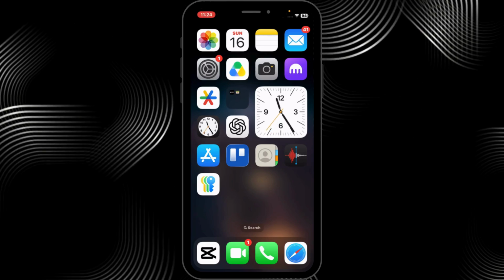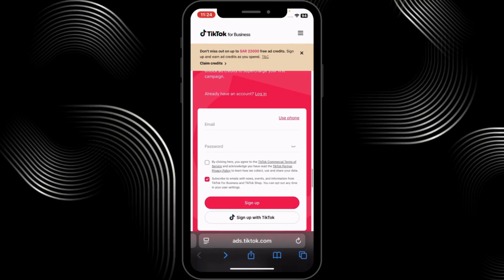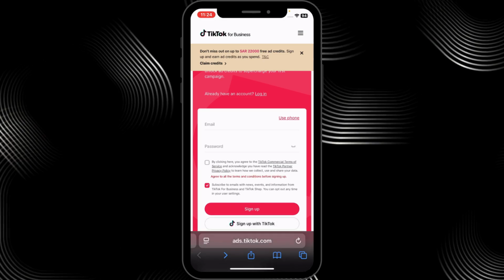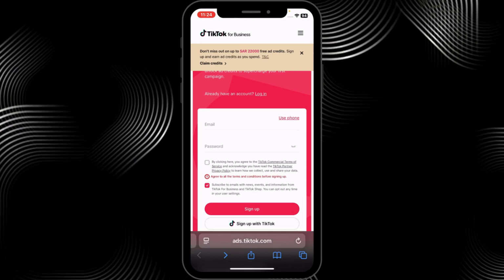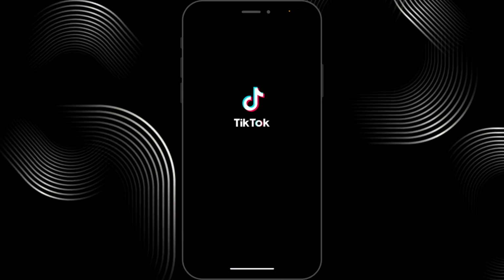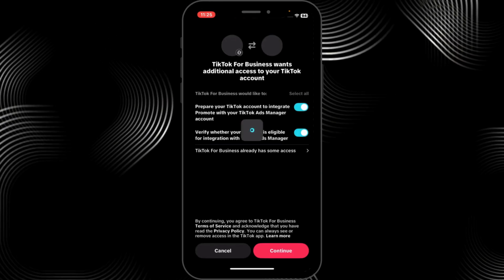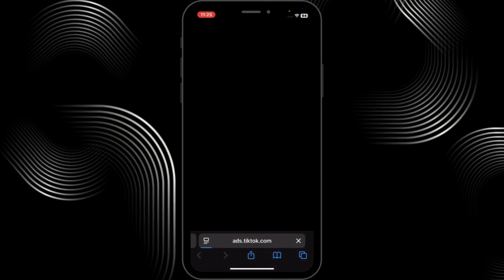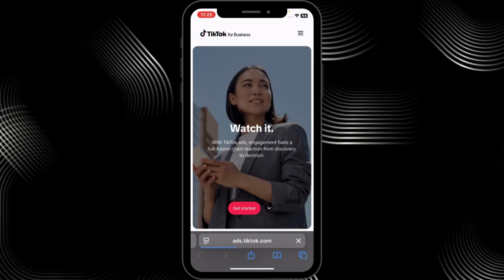How To Use TikTok Ads Manager For Beginner Brands (Quick and Easy)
Learn how to create a TikTok Ads Manager account from scratch. This guide helps you set up your advertising profile quickly.

Setting up your TikTok Ads Manager account is the essential first step for running paid campaigns on the platform. This tutorial is designed for beginners who need a clear walkthrough of the registration process. We cover the entire setup sequence, from the initial sign-up page to verifying your business details so you can start building ads.

By following this video, you will successfully create TikTok ads account access using your existing TikTok profile. Once finished, you will be ready to navigate the dashboard and prepare your first campaign with confidence.